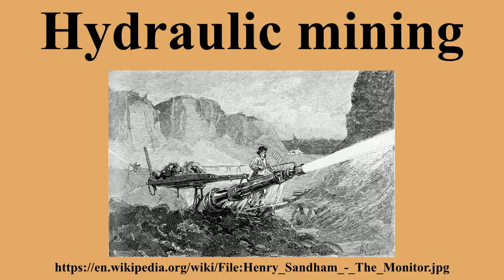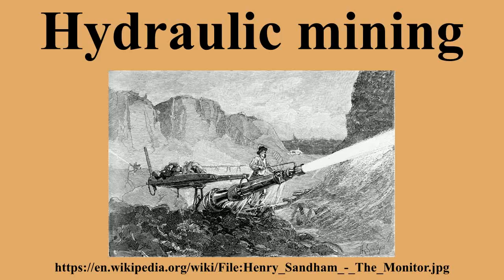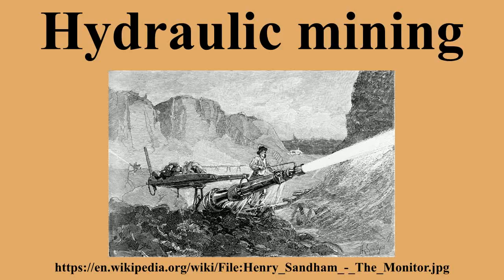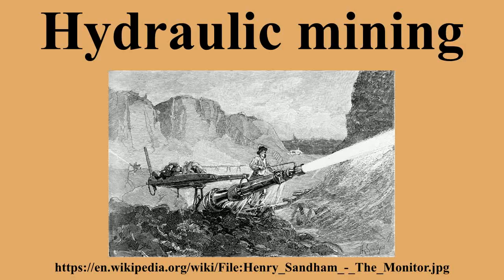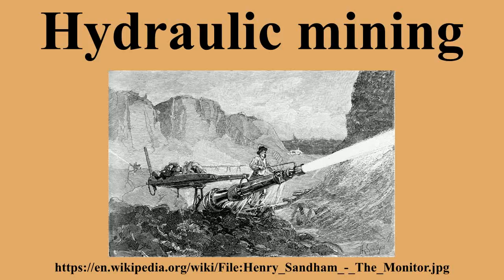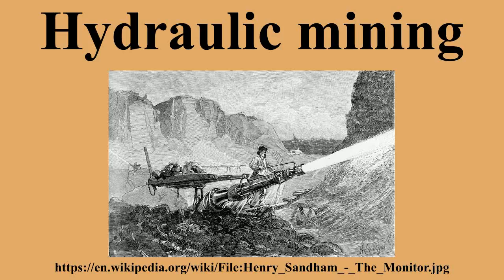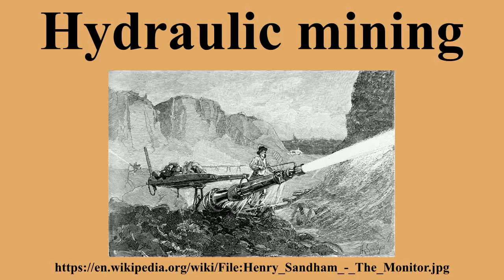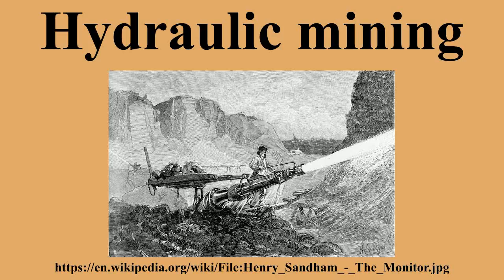Hydraulic mining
Ad-free videos.

Hydraulic mining, or hydraulicking, is a form of mining that uses high-pressure jets of water to dislodge rock material or move sediment.In the placer mining of gold or tin, the resulting water-sediment slurry is directed through sluice boxes to remove the gold.It is also used in mining kaolin and coal.Hydraulic mining originated out of ancient Roman techniques that used water to excavate soft underground deposits.

---Image-Copyright-and-Permission---
About the author(s): Henry Sandham (1842–1910) Alternative names Henry "Hy" Sandham Description Canadian painter and illustrator Date of birth/death 24 May 1842 21 June 1910 Location of birth/death Montreal, Quebec, Canada London, UK Work period 1856–1908 Work location Montreal, Boston, London Authority control VIAF: 16276438 ISNI: 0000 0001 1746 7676 ULAN: 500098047 LCCN: n87118624 GND: 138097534 WorldCat
Author(s): Henry Sandham
---Image-Copyright-and-Permission---